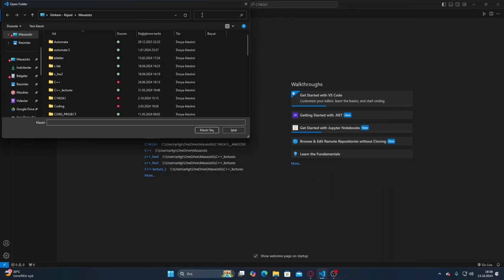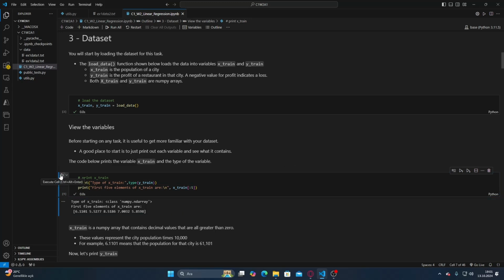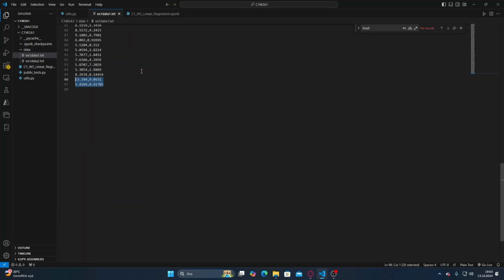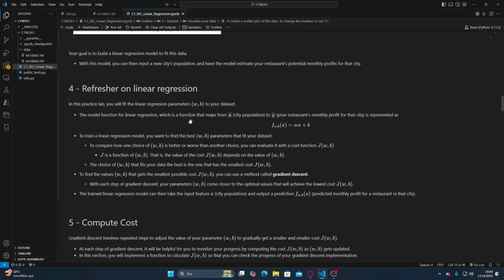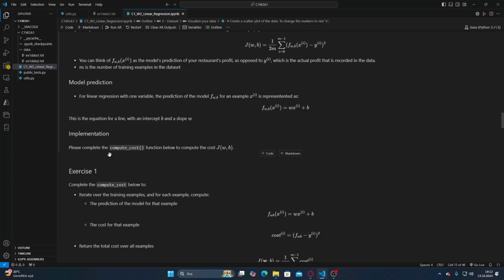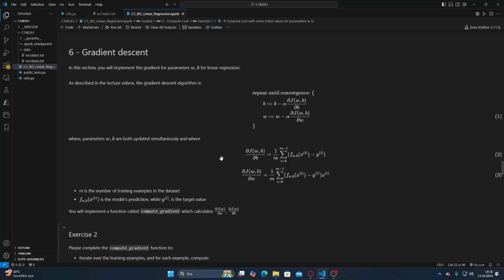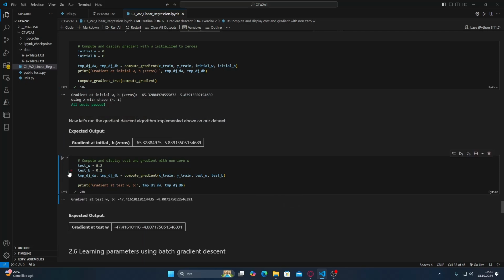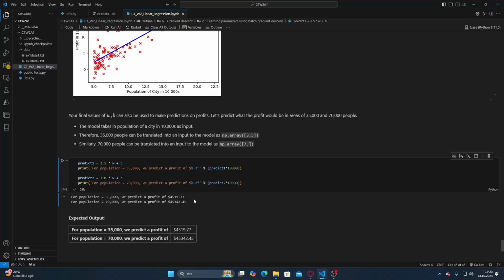Machine Learning Homework 1